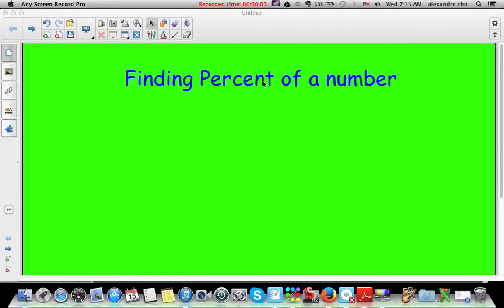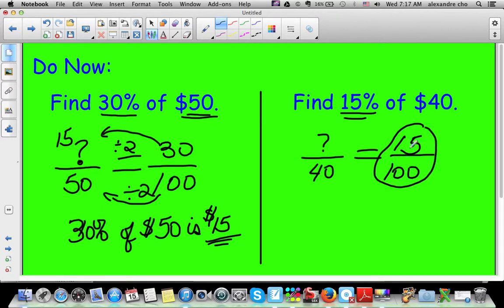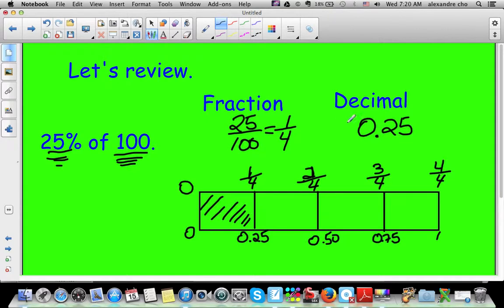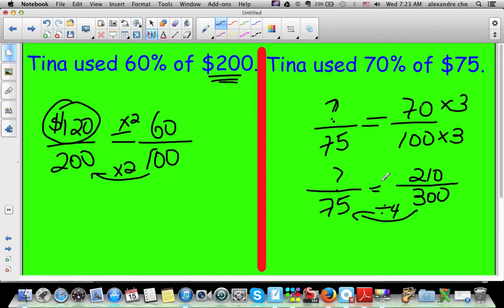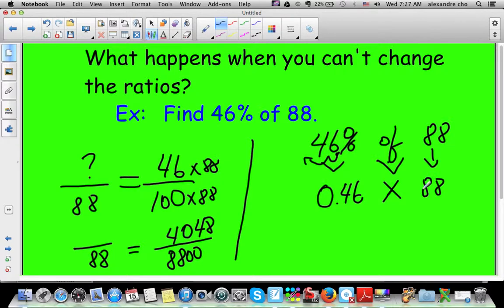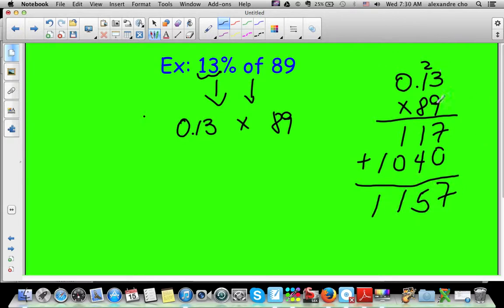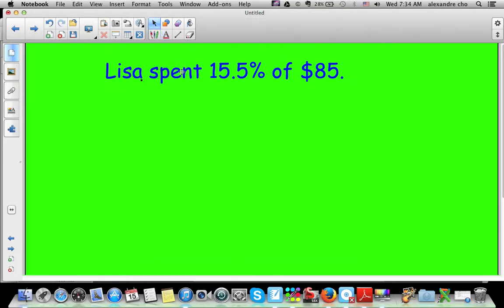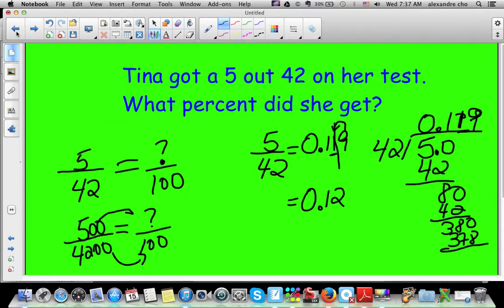Finding percents using decimals